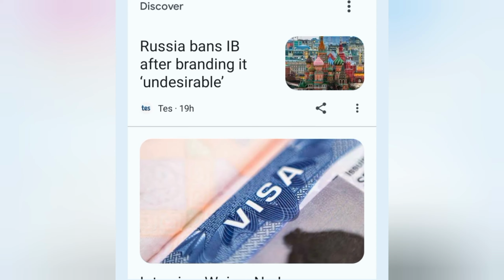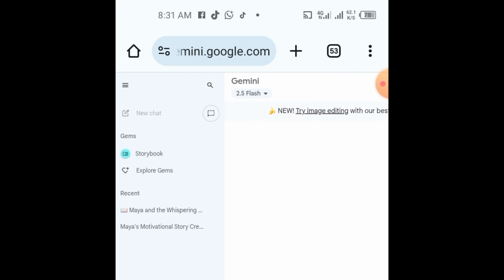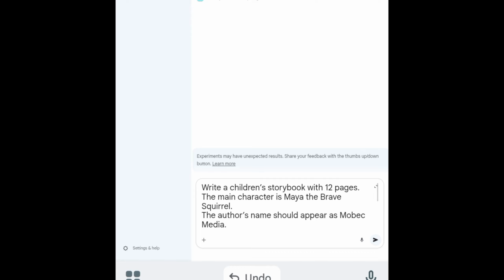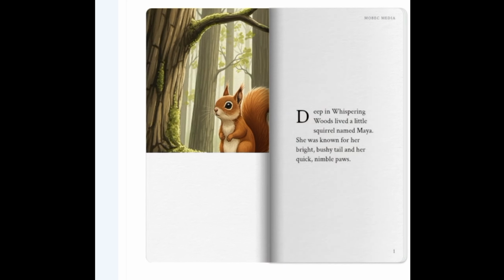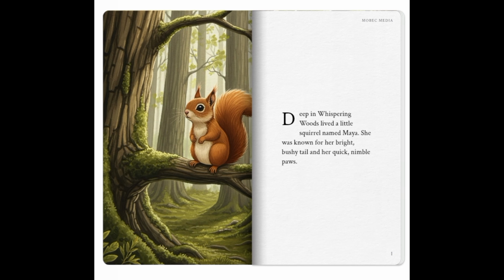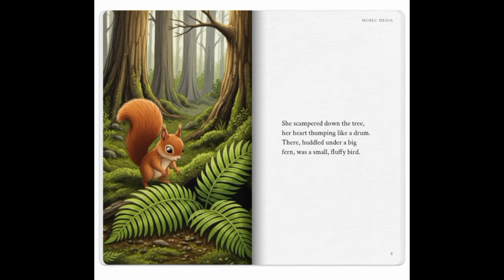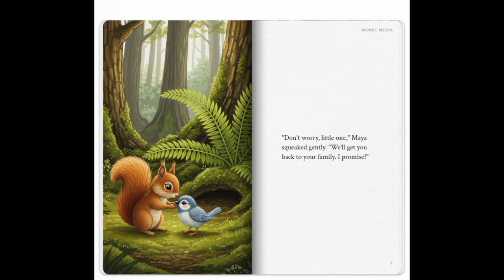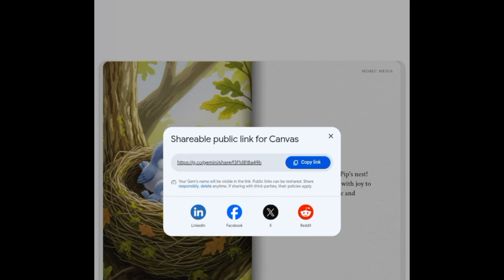How to Create a Storybook with Gemini AI | Step-by-Step Tutorial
Do you want to create your own storybook but don’t know where to start? 📚✨
In this video, I’ll show you step by step how to create a storybook using Gemini AI and Canva AI. Whether you want a children’s book, bedtime story, or creative picture book, this tutorial will guide you through brainstorming ideas, writing your story, designing characters, and building a stunning Canva storybook you can share, print, or even sell.

No design skills? No problem.
With the power of Gemini AI for story writing and Canva AI for illustrations and layouts, making your own professional-looking storybook has never been easier.

👉 Perfect for:

Parents who want custom bedtime stories

Teachers creating fun learning materials

Beginners exploring storytelling with AI

Creators who want to publish or sell their own books

By the end of this video, you’ll know exactly how to turn your ideas into a beautiful storybook in Canva — all powered by AI.

Gemini AI
Canva AI
Create a storybook
Canva storybook
AI storybook tutorial
How to make a storybook
AI storytelling
Children’s book with AI
AI book creator
Storybook with Canva
AI content creation
Gemini AI storybook
Canva for beginners
How to create a storybook with AI
Canva AI storybook maker
Make books with Gemini AI
AI illustration tutorial
Create children’s storybook